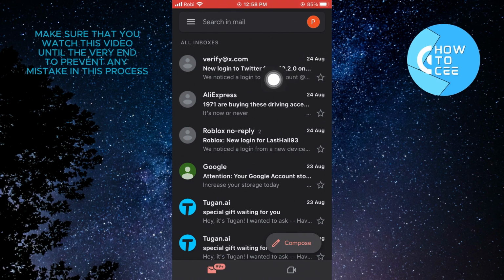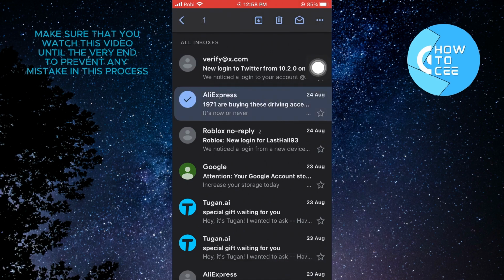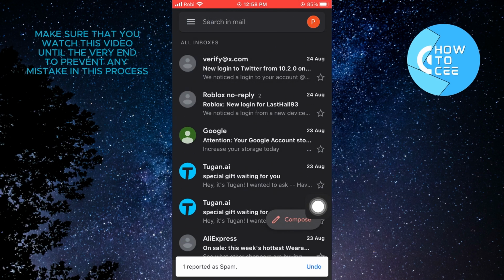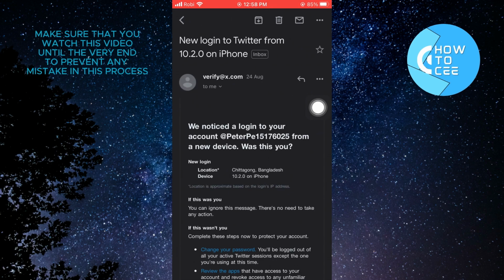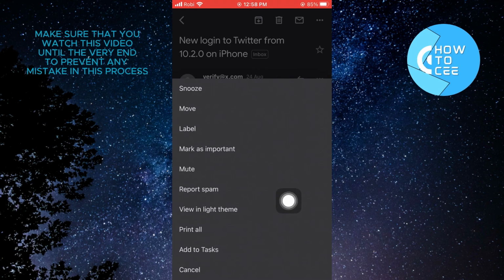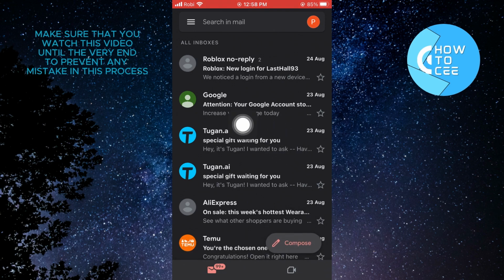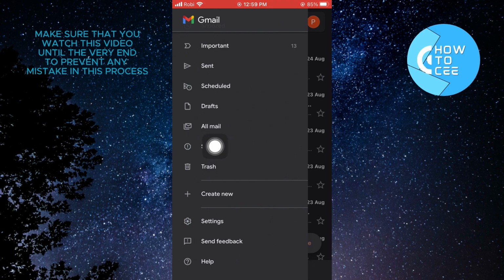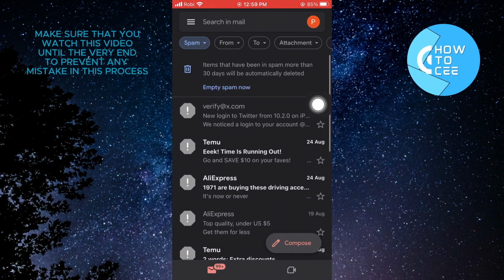How to Report an Email Address (Simple)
The method is very simple and clearly described in the video.